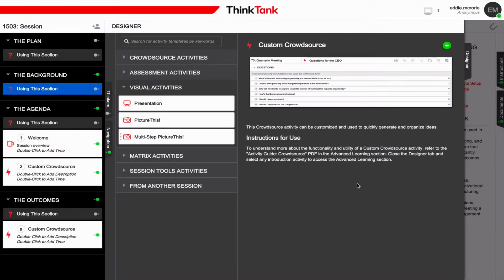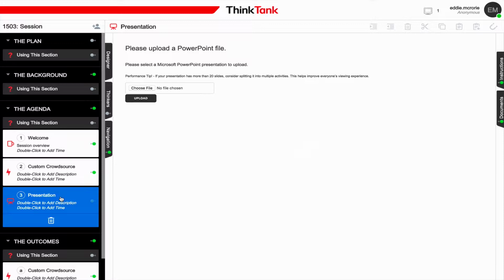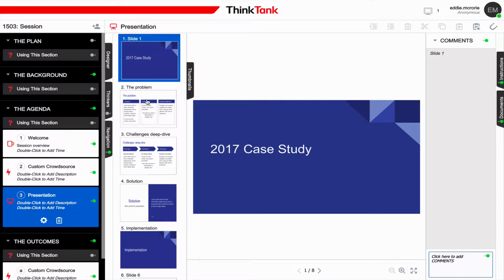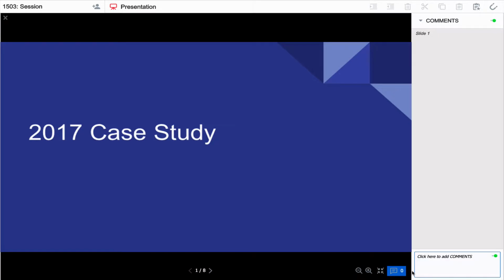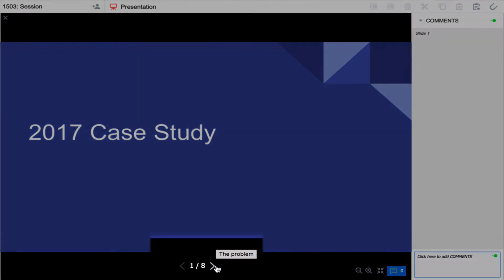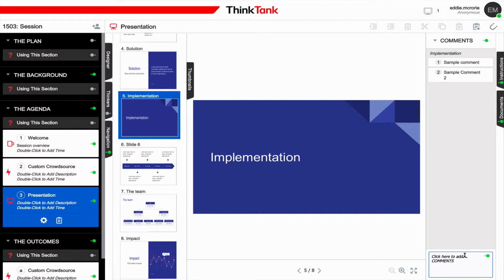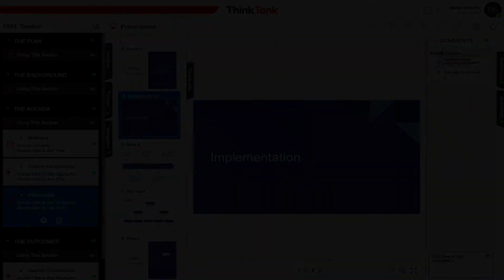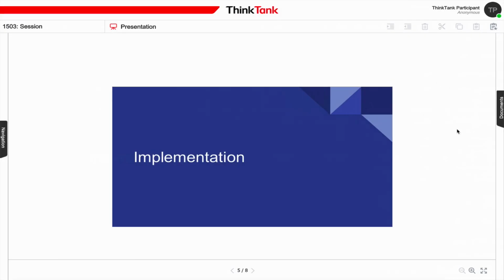ThinkTank 6: Presentation Overview